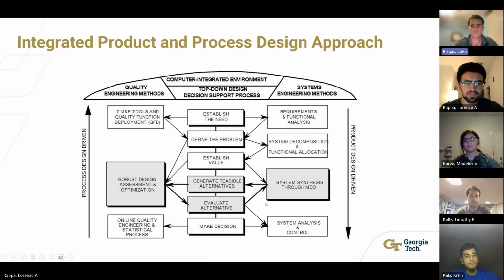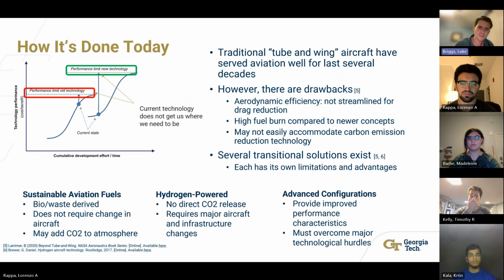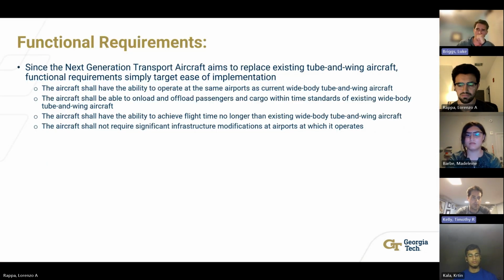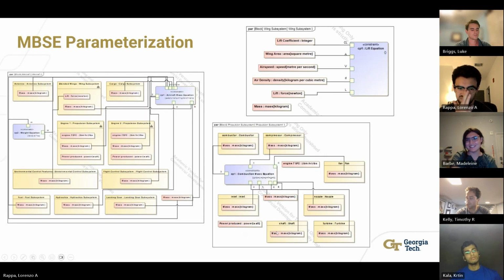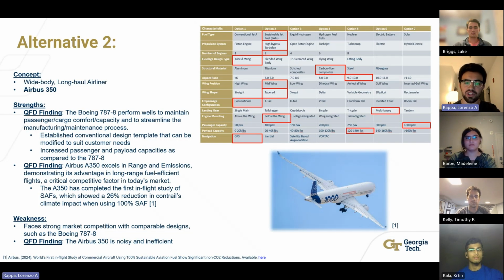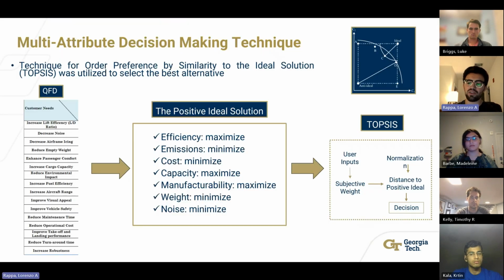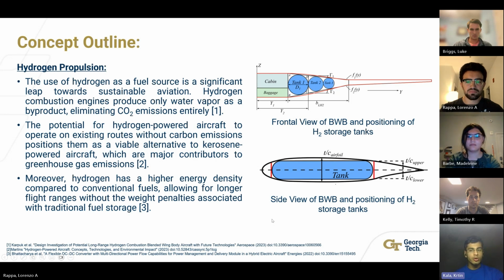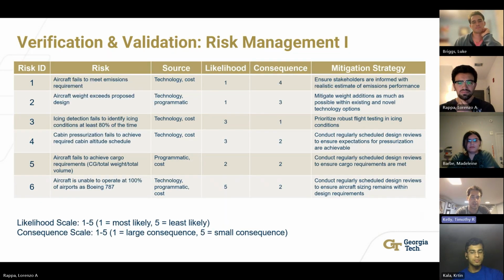Group10 NextGen Final Presentation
Final presentation from Group 10 for AE6372:Aerospace Systems at Georgia Institute of Technology